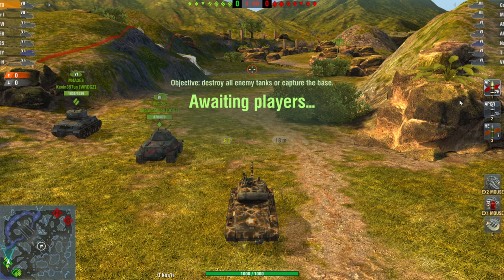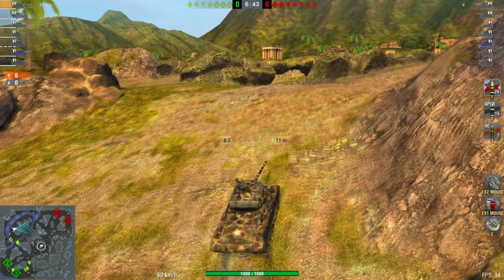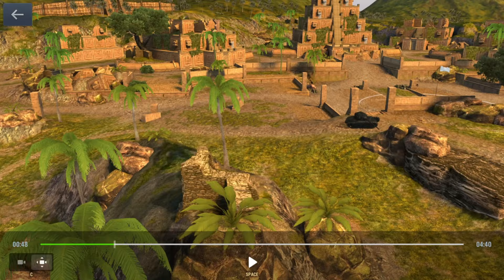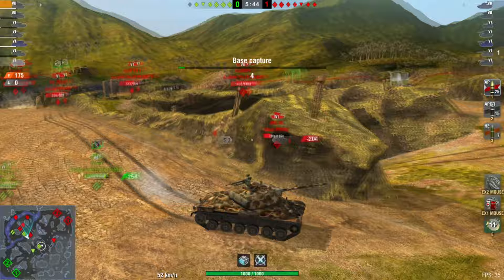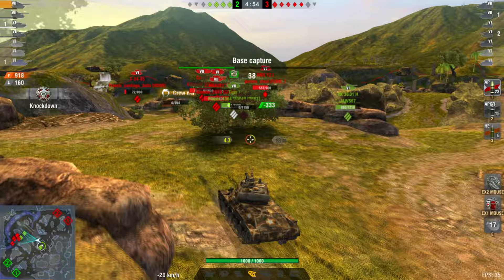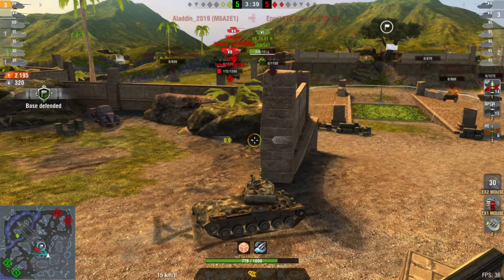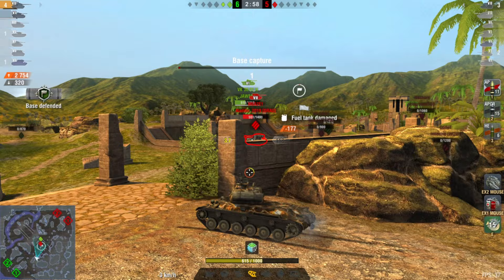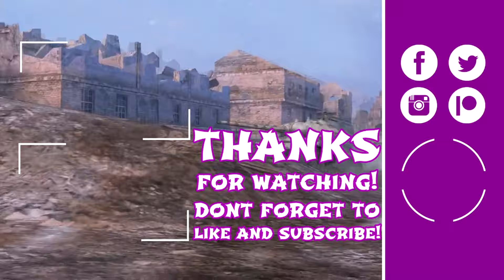Decision Making WOT Blitz -Mini Map reading | Littlefinger on World of Tanks Blitz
Reading the mini map and picking off strays is a good strategy to help in conserving hit points and winning more.